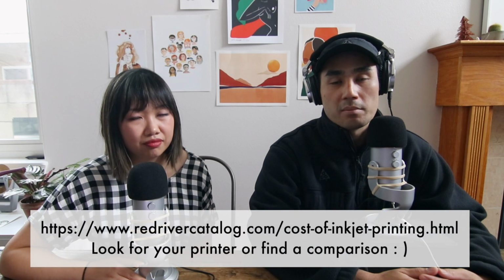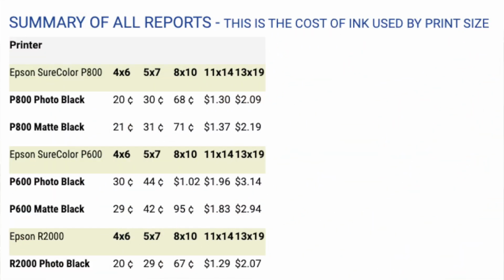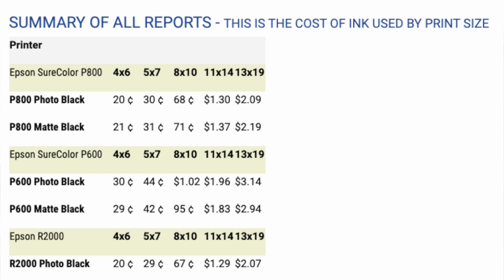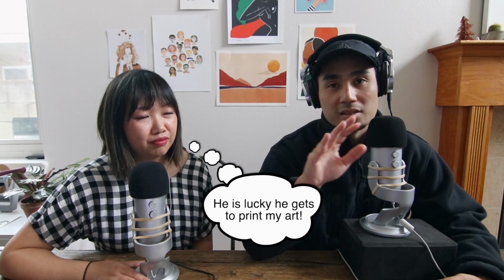FAQ from Viewers: Outsource or DIY Printing, Niching, Image Format, Faire, and More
We've compiled a list of frequently asked questions from past comments and messages and will answer them in one place so you can find them easily rather than digging through the videos and comments.

Here are the topics discussed. Feel free to jump around:
00:00 Not quite an intro
00:43 Printing, ink related questions
03:31 JPEG vs PSD vs TIFF file format
05:22 RGB vs CMYK color setting
06:49 Where to outsource printing
10:46 Wholesale / Faire experience
13:58 Selling to local businesses
16:49 Naming/renaming your business
19:42 Find your niche
22:28 What sells well

As mentioned in the video, Red River is one of our fav resources related to printer ICC profiles. They also offer a wide variety of card stock options for greeting cards
Their prices are reasonable and they offer bulk discount that also allows you to mix/match multiple styles.

If you want to try print on demand products like t-shirts, mugs, tote bags, I recommend Although they're not the cheapest POD platform in the market, their quality has been consistently good for many product categories. I've been impressed by how well my watercolor looks on their products.

Equipment We Use to Make Our Art Prints:
- Epson V600 Scanner
- *New* Epson SureColor P900 NOW IN STOCK
Cathy is a self taught watercolor artist and businesswoman based in Los Angeles, CA. Easy Sunday Club is a collection of Cathy's watercolor art, and baby/children's soft goods that showcase playful interpretations of subjects in her loose and expressive painting style. Prior to art, Cathy got an MBA and worked in corporate for over 10 years and Nam is an attorney. This channel is our way of giving back to the art community.
A full list of tools and equipment we use for art and business is available at our